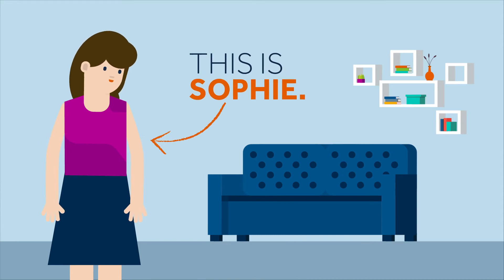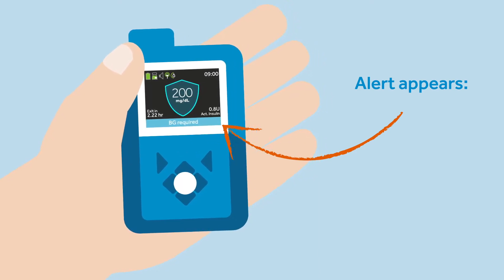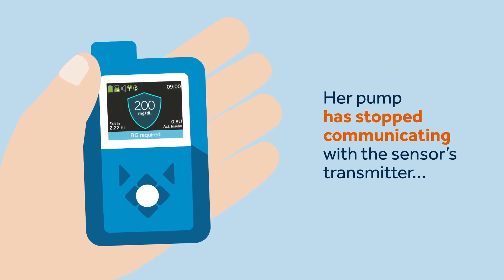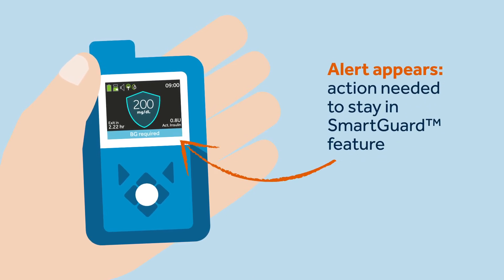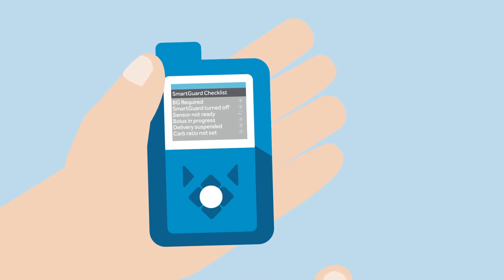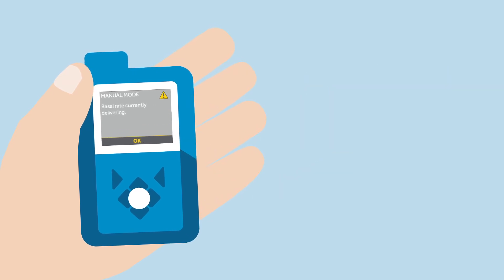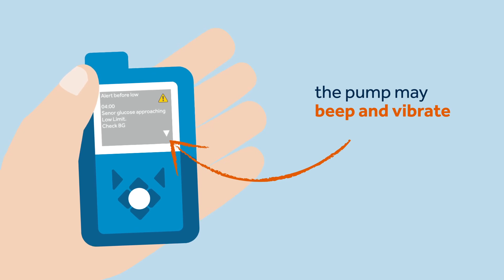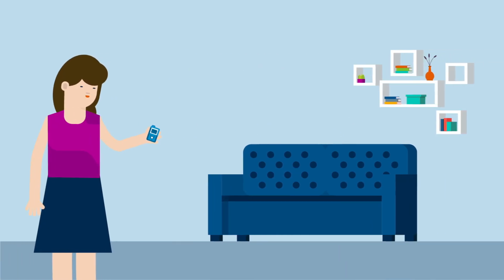MM780G system. SmartGuard™ Readiness: Managing Alerts and Alarms mg/dL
MM780G system SmartGuard™ feature automatically adjust insulin delivery and corrects highs 24/7, every 5 minutes as needed. In this video you hear about the key alerts and alarms associated with the SmartGuard™ feature and how you can easily view, respond and manage these . You can find more information about this or other Medtronic products,